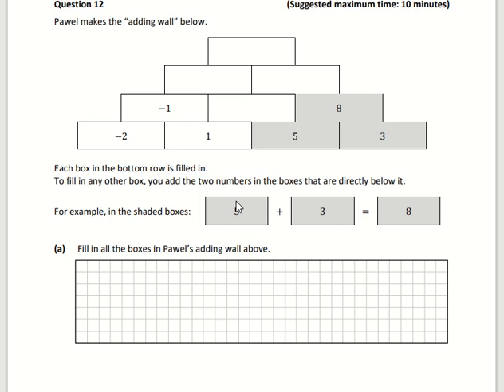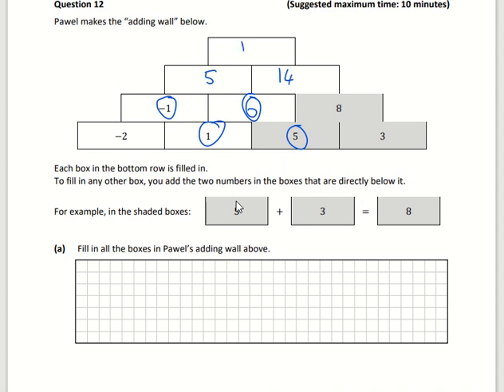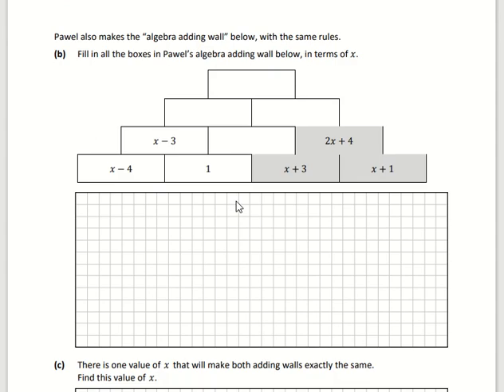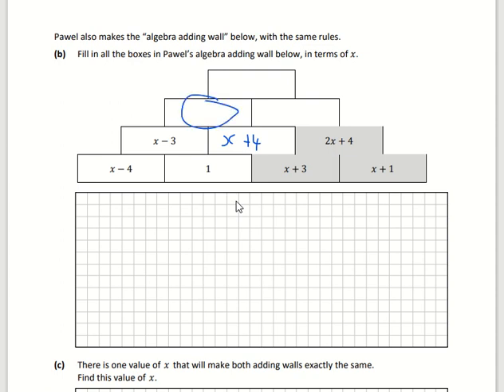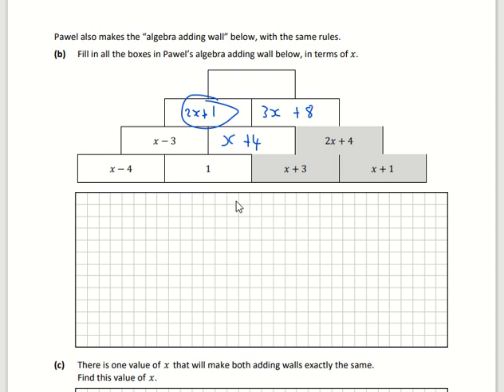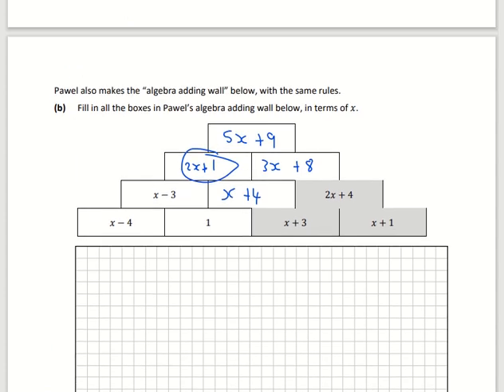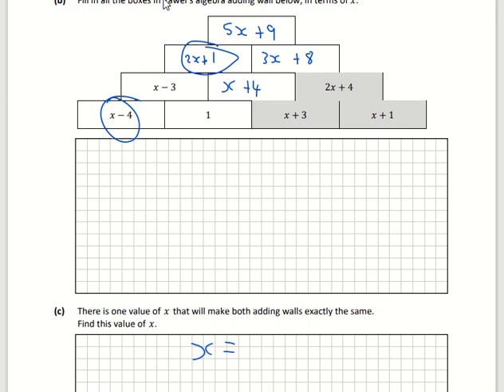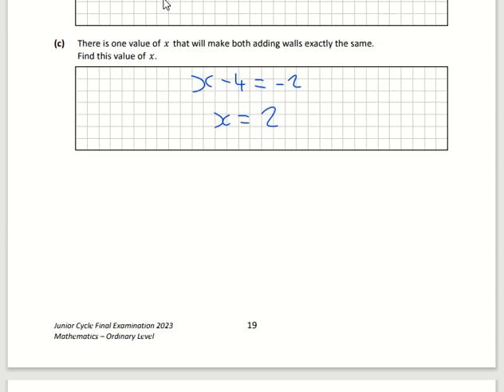Junior Cert Maths 2023 Ordinary Level Q12